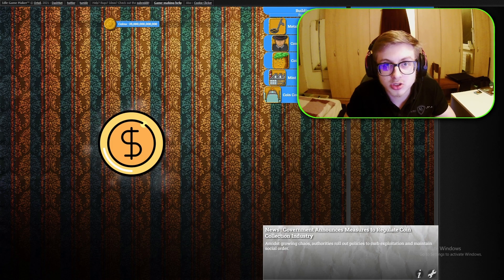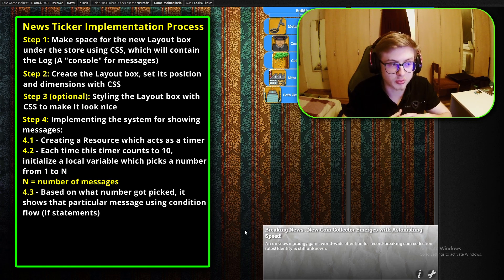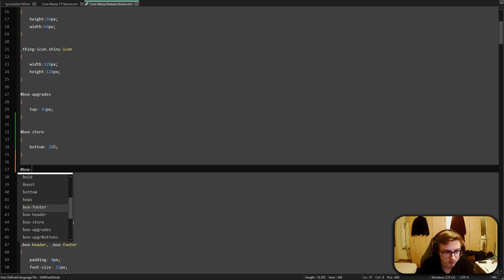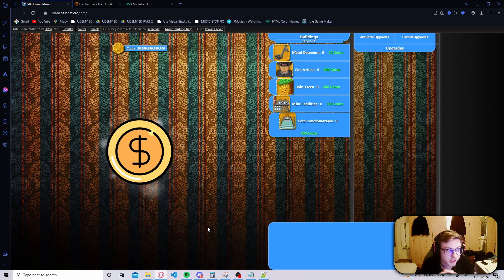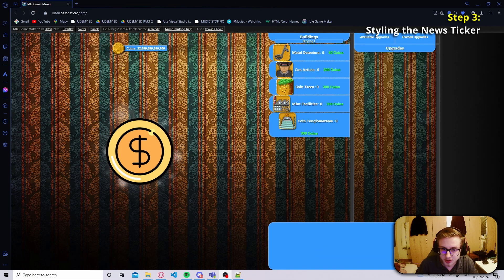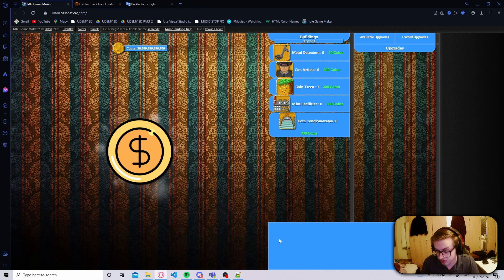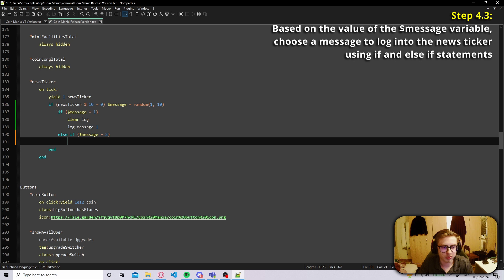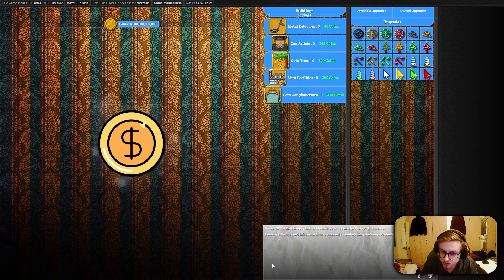News Ticker | Idle Game Maker COURSE #22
(I will eventually play all games submitted)

Links to important resources you will need during this course:
1. Idle Game Maker Handbook
2. Idle Game Maker Subreddit
3. Dashnet Forums Discord Server invite link, navigate into the Idle Game Maker room
5. Unofficial community-run Idle Game Maker Discord Server

Links in the video:
1. Website which explains most CSS properties in detail:

Chapters:
00:00 - 00:41 Intro
00:41 - 2:06 Explaining the Implementation Process
2:06 - 2:26 Step 1 - Making Space for the News Ticker with CSS
2:26 - 3:30 Step 2 - Creating the News Ticker
3:30 - 4:52 Step 2.1 - Repositioning the News Ticker with CSS
4:52 - 6:14 Helpful Tip when Learning CSS and Styling Elements
6:14 - 6:37 Optional Challenge (Learn some CSS on your own)
6:37 - 8:28 Styling the News Ticker with CSS
8:28 - 8:36 Step 4 - Adding Functionality
8:36 - 8:52 Step 4.1 - Creating a Resource which acts as a Timer
8:52 - 9:29 Step 4.2 - Initializing a variable for picking messages
9:29 - 10:53 Step 4.3 - Choosing a message to be logged based on the value of the variable
10:53 - 11:09 Final Details
11:09 - 11:30 Anchoring the Text in the News Ticker to the top
11:30 - 13:05 Adding CSS classes to logged messages
13:05 - 13:48 Outro Speech
13:48 - 14:08 Outro